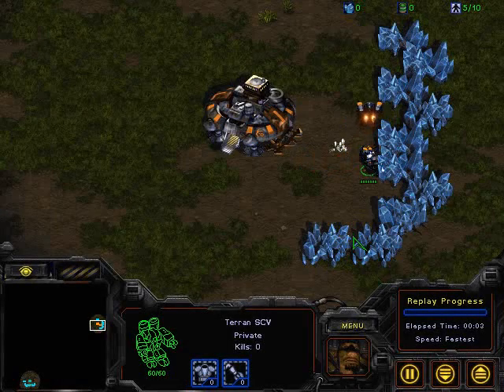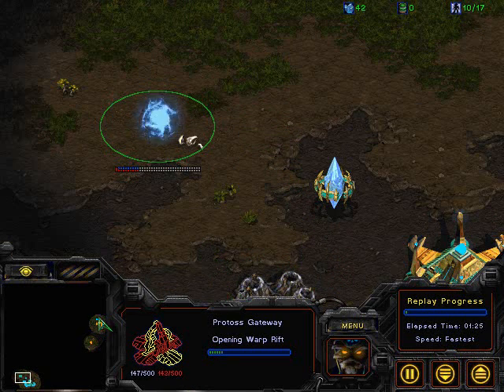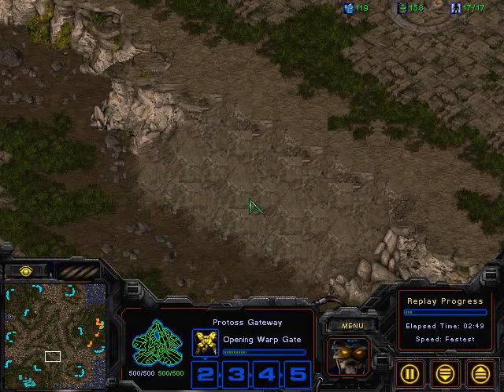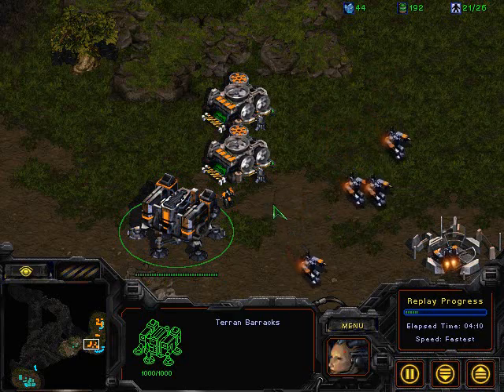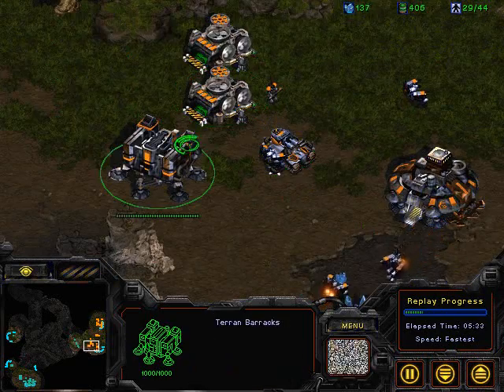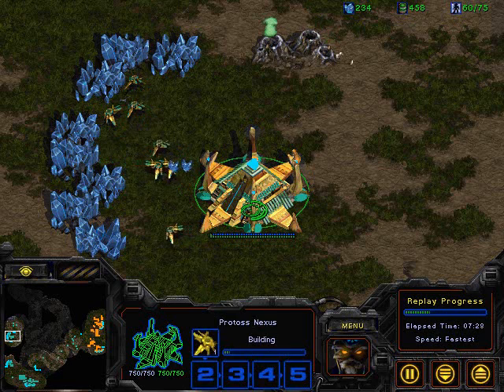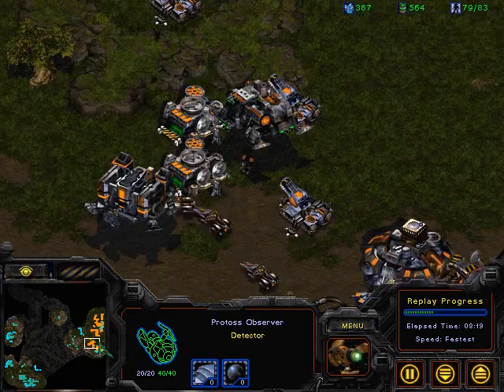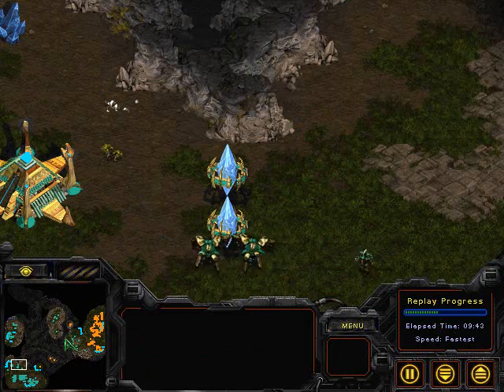LighT KOTH #1 Game2: AeriALs vs RataN - July 26th, 2008 p1/3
Commentator: PsyonicReaver
Map: Longinus
Event: LighT KOTH
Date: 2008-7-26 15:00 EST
Player: Aerials[LighT] - T
Player: NaW-Ratan - P